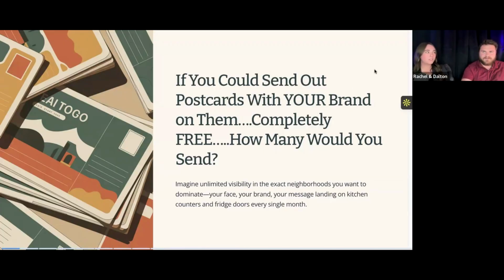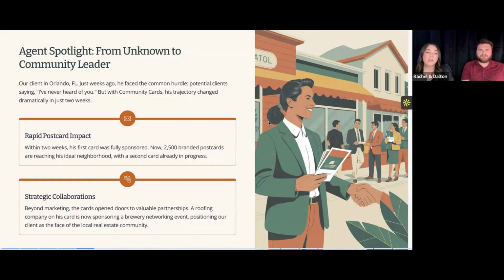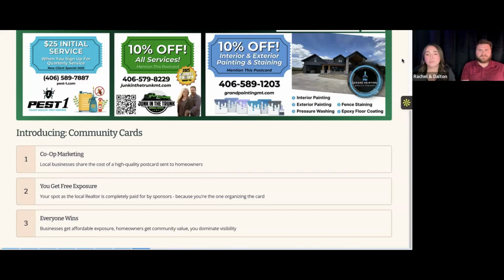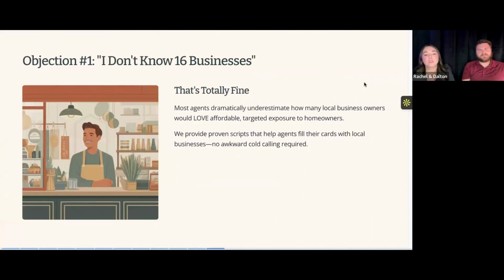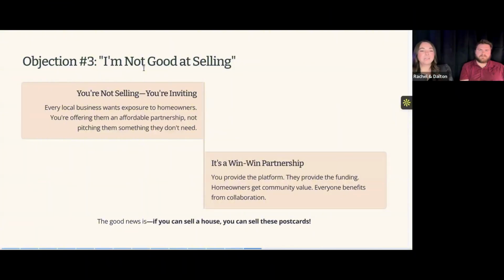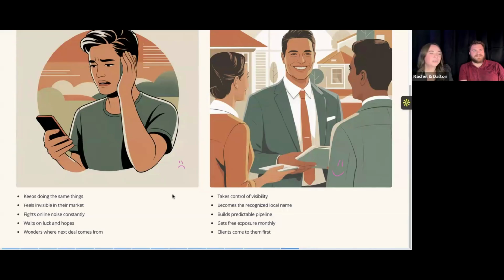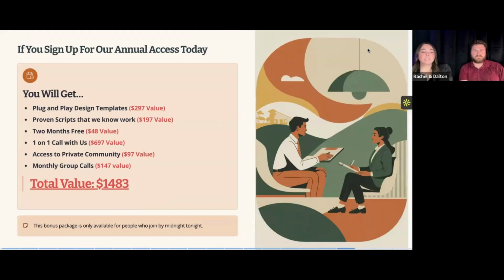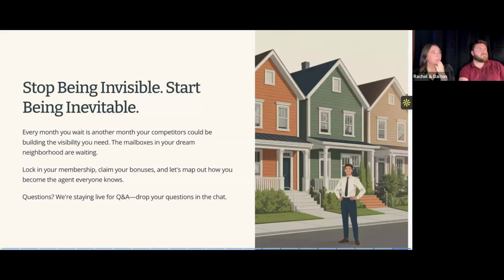How Realtors Use Junk Mail to Make Millions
Discover the Realtor's Secret to generating free leads & consistent $1,100 monthly profit! Learn our simple co-op direct mail strategy for maximum agent visibility at $0 cost. Most investors and agents are paying way too much trying to get their deals and listings seen. The truth? You don’t have to spend a fortune to get leads. Are you tired of being the invisible realtor? Stop wasting money on paid ads and cold outreach!

In this exclusive video, we reveal the little-known Realtor's Secret to generating a flood of free leads while simultaneously pocketing over $1,100 in monthly profit with every mailing!

We show you exactly how to implement the Co-op Mailer Hack: an indirect marketing strategy that puts your face and brand directly into the mailboxes of 2,500 homeowners in the exact neighborhoods you want to farm, all for $0 out of pocket.

What You Will Master in This Training:

✅ How to use EDDM (Every Door Direct Mail) to target prime local neighborhoods.
✅ The simple pitch script for recruiting 16 small business owners and turning your marketing cost into a recurring revenue stream.
✅ Why this shared postcard marketing is the ultimate tool for agent visibility and building community engagement faster than any social media ad.
✅ Our proven, 5-step process to launch your first mailer in 30 days and achieve local brand inevitability.

Don't wait to be recognized—become the most recognized agent in your area. This is the real estate lead generation program you need to build a predictable pipeline and secure your financial future.

This is the exact playbook being used right now to fill deals faster, move listings quicker, and beat the competition… while everyone else is still wasting money on ads.